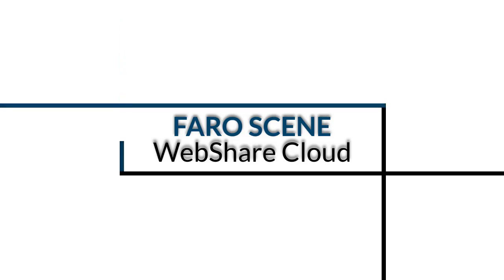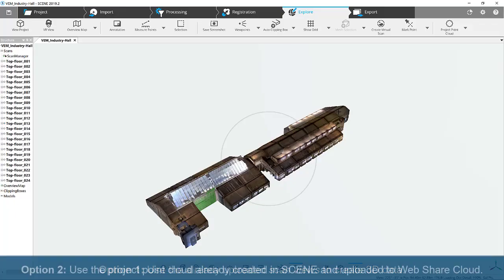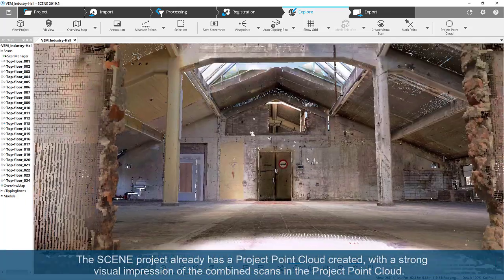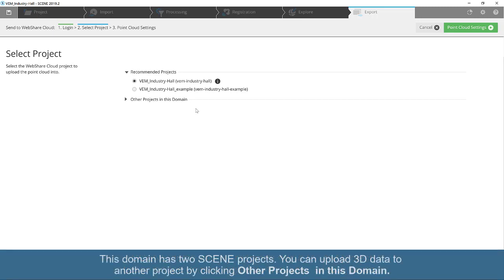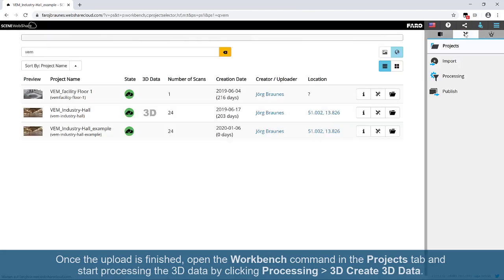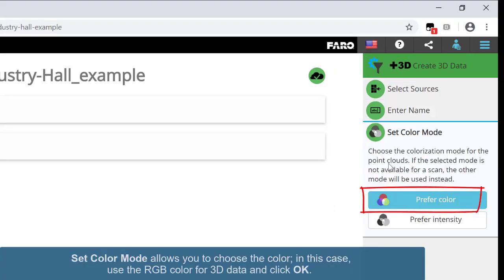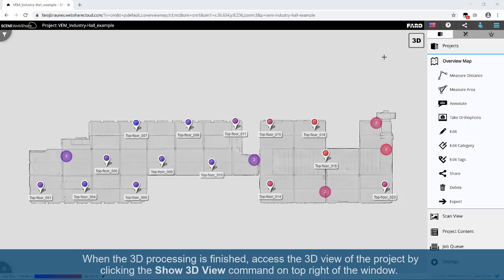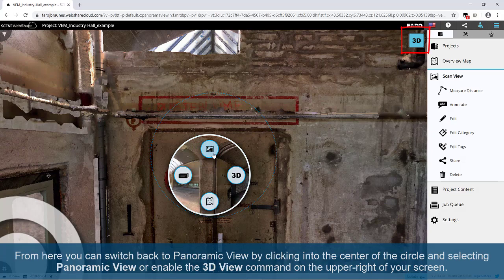FARO SCENE WebShare Cloud - Upload 3D Point Cloud - English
Now that you've uploaded your Project Point Cloud, you can use it to create 3D Data for viewing. This video shows you how to use a Project Point Cloud to create clear views for sharing.